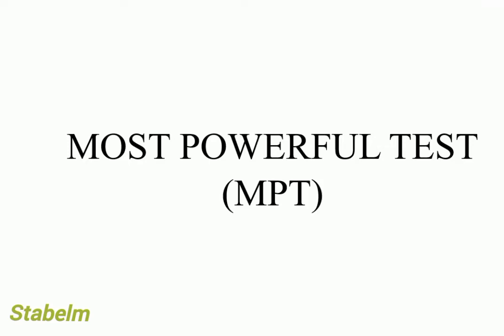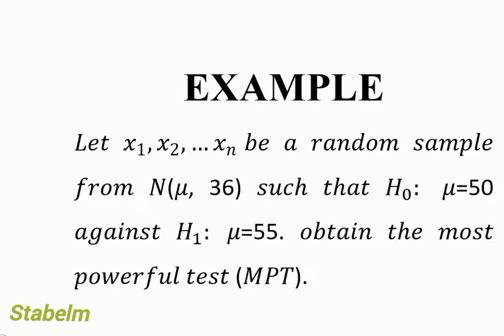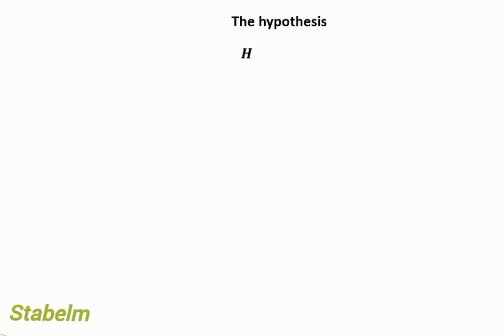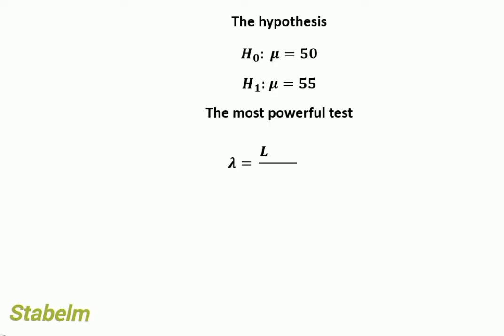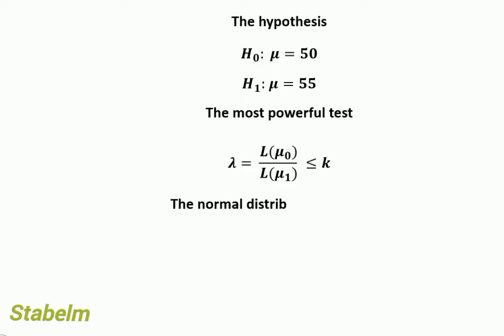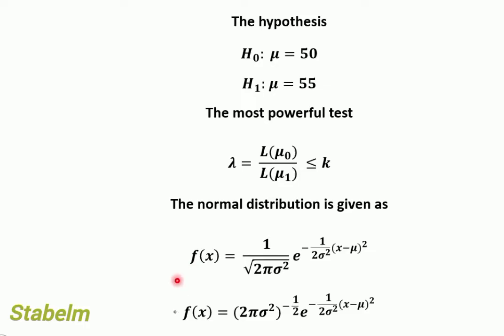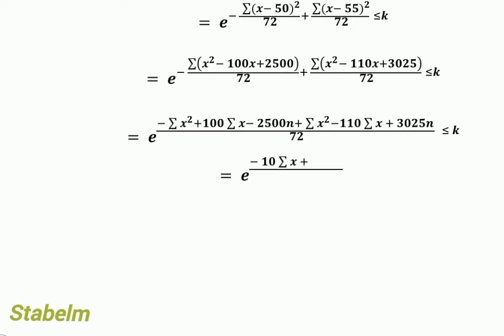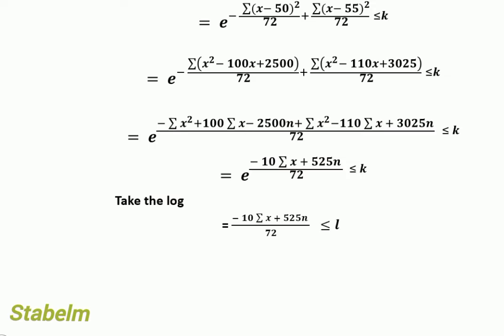Most Powerful Test|Neyman Pearson Lemma for Normal Distribution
This video explains how to 𝑜𝑏𝑡𝑎𝑖𝑛 𝑡ℎ𝑒 𝑚𝑜𝑠𝑡 𝑝𝑜𝑤𝑒𝑟𝑓𝑢𝑙 𝑡𝑒𝑠𝑡 (𝑀𝑃𝑇) of 𝑎 𝑟𝑎𝑛𝑑𝑜𝑚 𝑠𝑎𝑚𝑝𝑙𝑒 using Leyman Persoon Lemma 𝑓𝑟𝑜𝑚 𝑁(𝜇, 36) 𝑠𝑢𝑐ℎ 𝑡ℎ𝑎𝑡 𝐻_0:  𝜇=50 𝑎𝑔𝑎𝑖𝑛𝑠𝑡 𝐻_1: 𝜇=55.